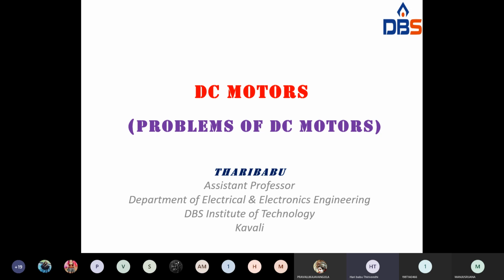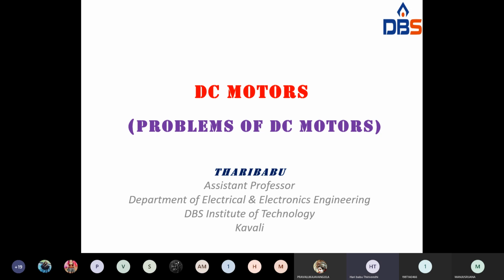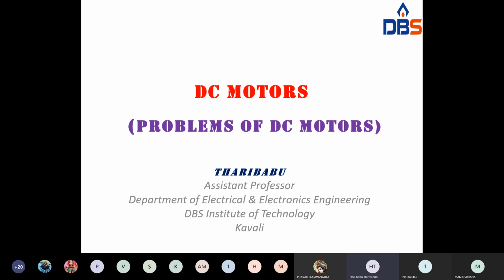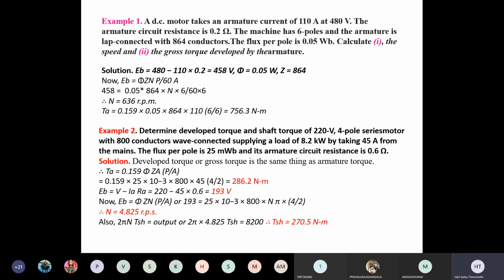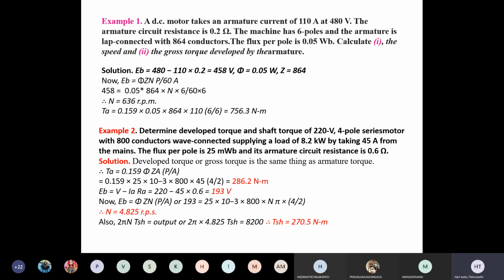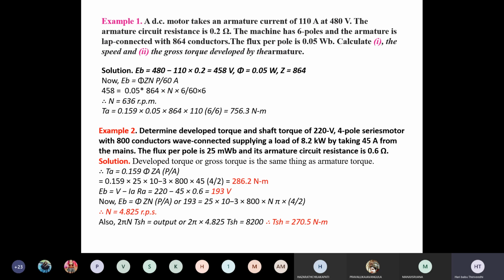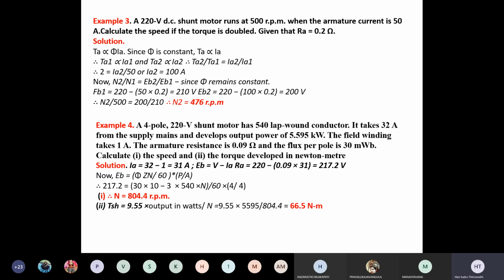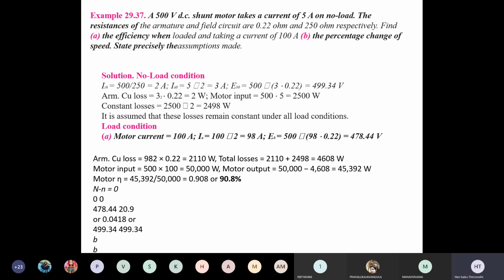DBS -NUMARICAL PROBLEMS ON TORQUE OF DC MOTORS _II ECE_I SEM_ELECTRICAL TECHNOLOGY_UNIT-II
Branch: ELECTRONICS & COMMUNICATION ENGINEERING
Year: II B.Tech - I Semester

Unit No: 2 –DC MOTORS

Topic: NUMARICAL PROBLEMS ON TORQUE OF DC MOTORS

Thanks to
Mr.T.Haribabu,
Assistant Professor,
Dept. of Electrical & Electronics   Engineering